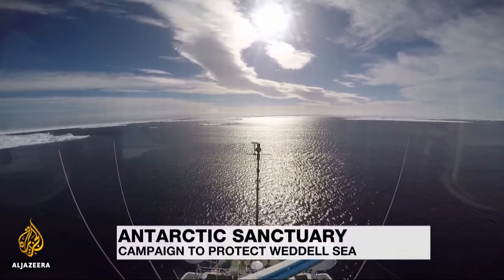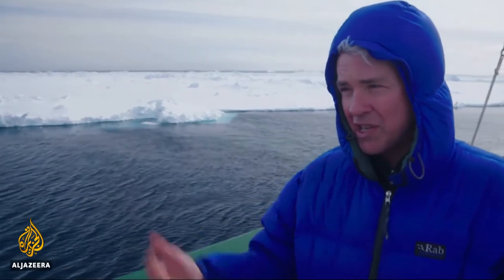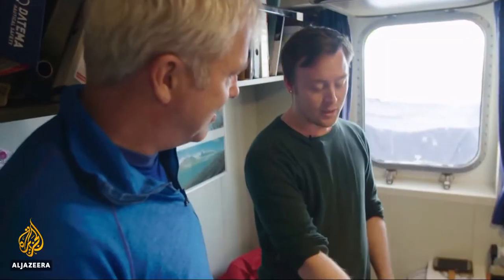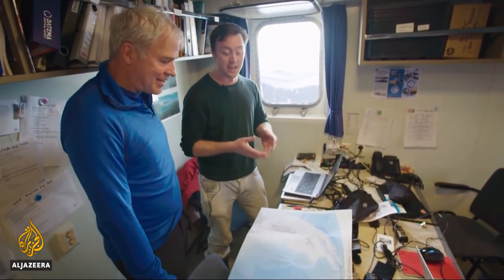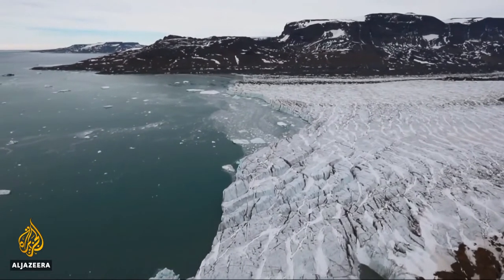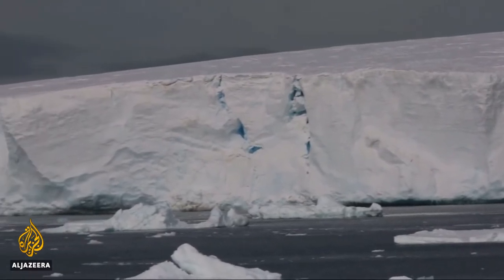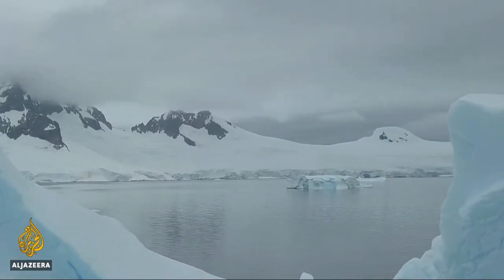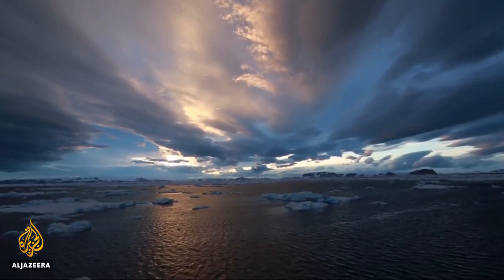The Weddell sea: Secret Antarctic sea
Lying around a thousand kilometres off the southern tip of Chile, the Antarctic has been described as one of the most remote and treacherous places on Earth. But much of its rich biodiversity has yet to be fully documented. In the second part of our Antarctic series, we look at the European Union's campaign to protect the desolate region.